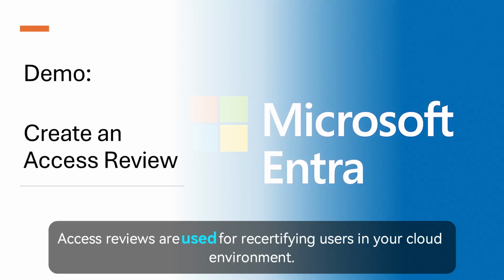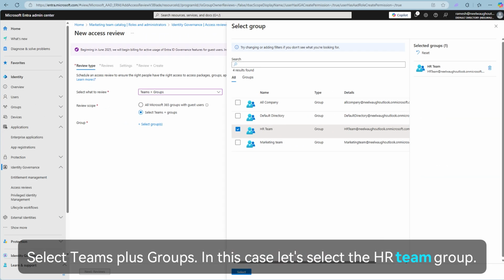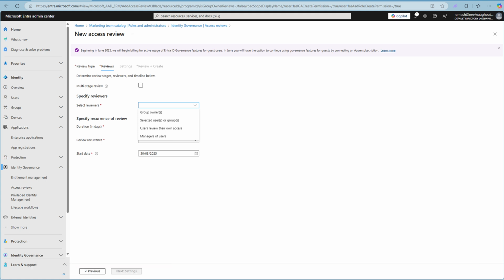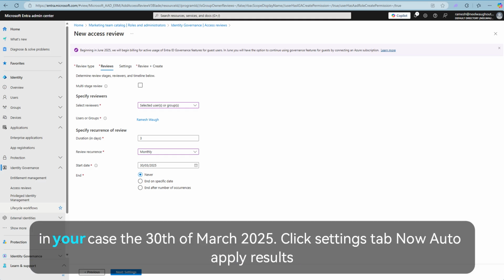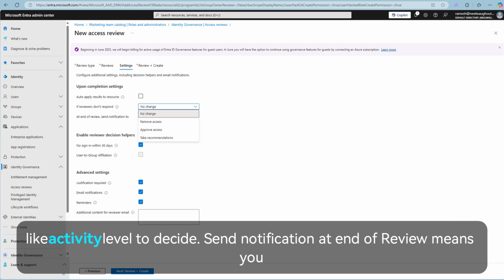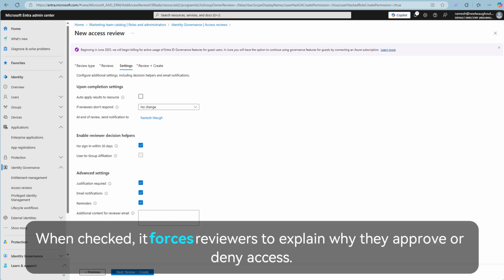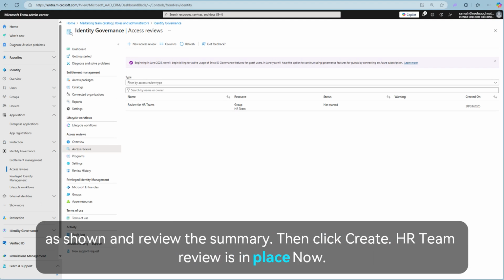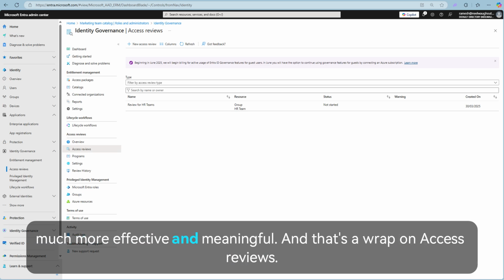Demo: Configure access review